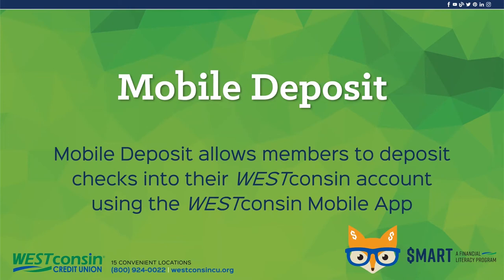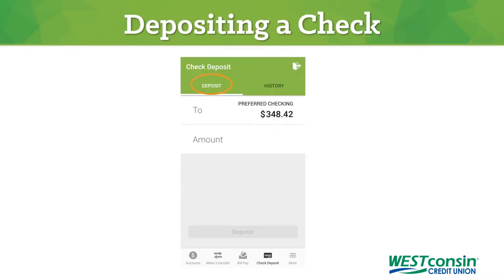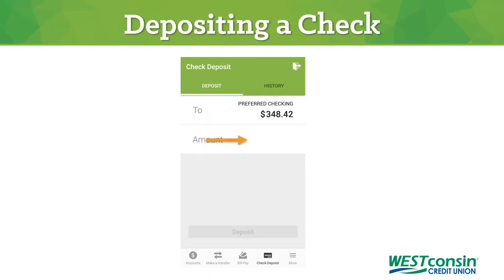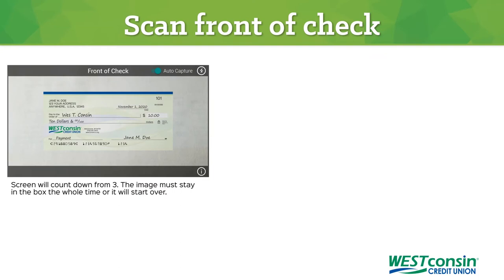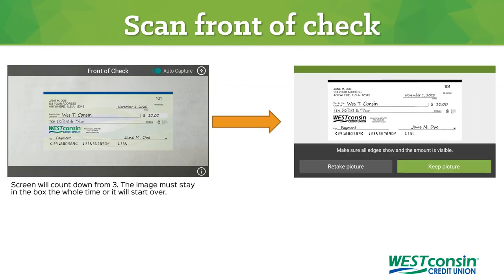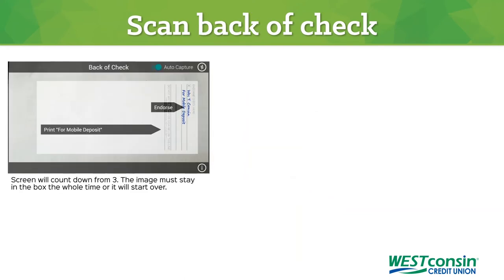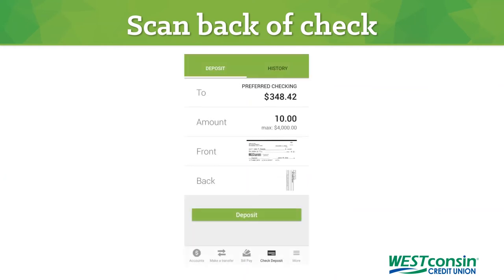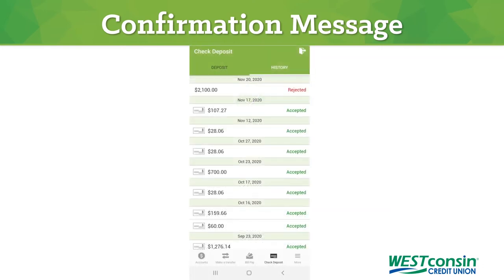WESTconsin Mobile Deposit | How-To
Mobile Deposit allows members to deposit checks into their WESTconsin account using the WESTconsin Mobile App.